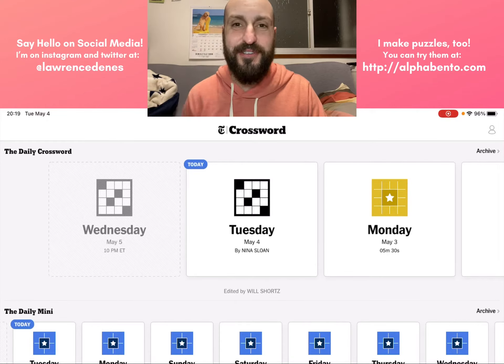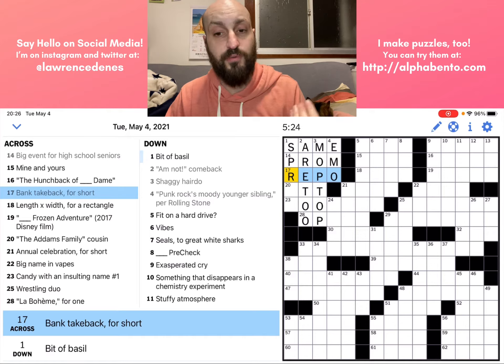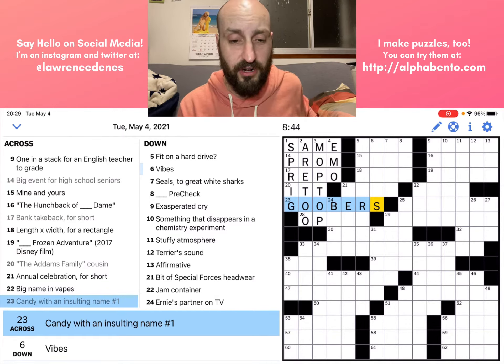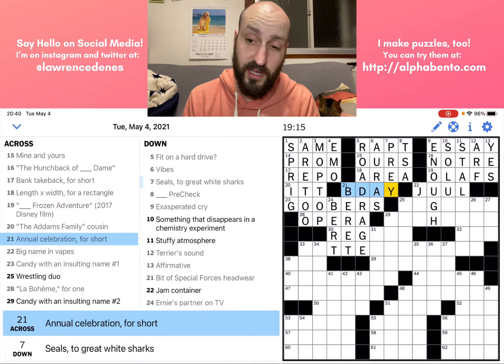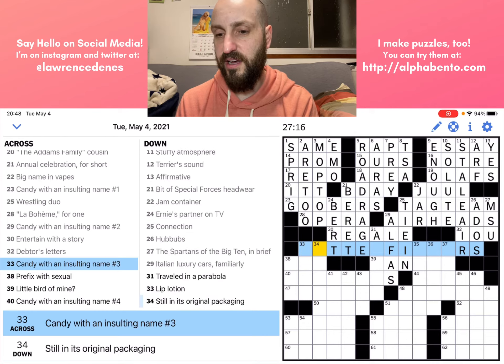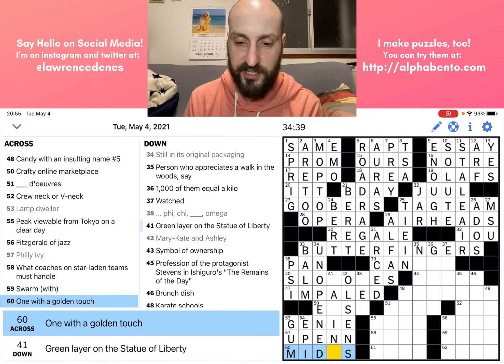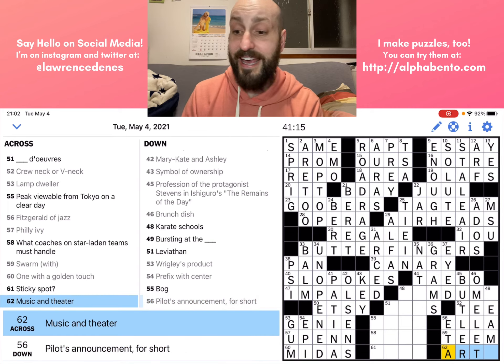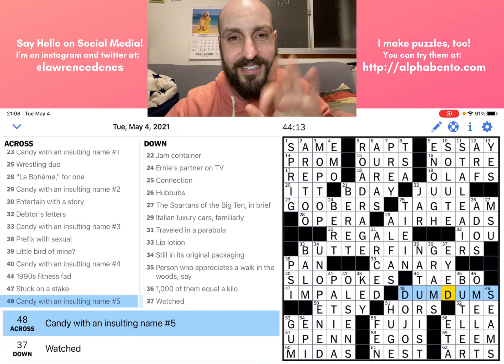How to solve a New York Times Crossword, Tuesday, May 4, 2021